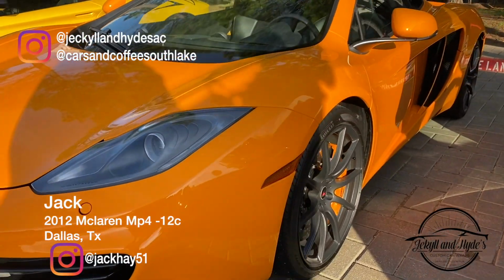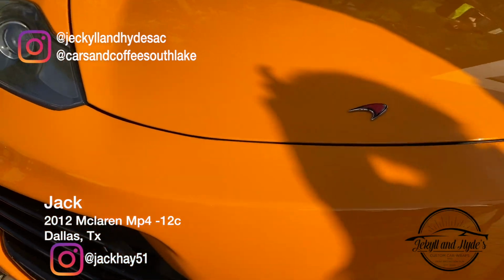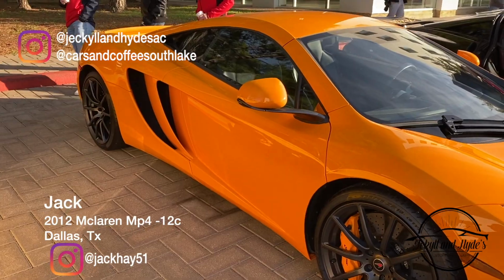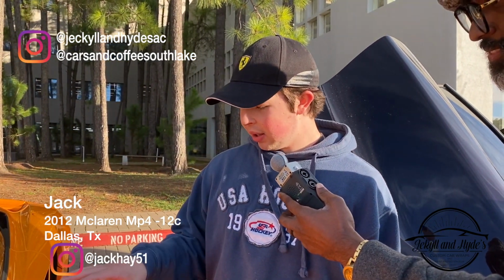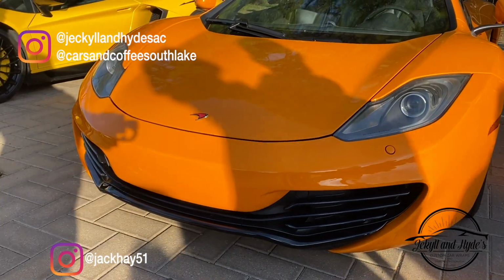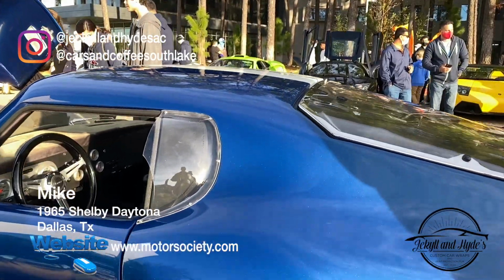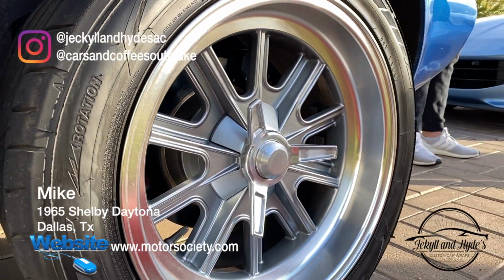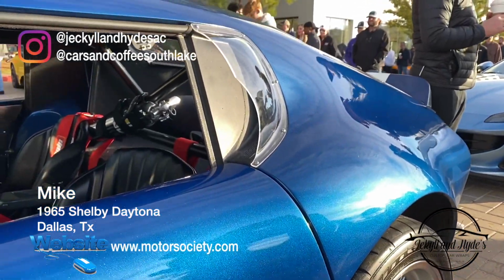Cars and Coffee South Lake ... Mclaren Lamborghini, Ferrari and more Jekyll and Hydes Custom Cars.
About Us: Located in the Dallas Metroplex. At Jekyll and Hyde Custom Car Wraps and Auto Services ... We know you have a choice when you have your vehicle worked on and we would like that choice to be us.
Our team members are trained to the highest possible level to provide the quality of work you expect. We pay attention to detail and want you to have the best customer experience possible.

From Paint Protection to Lift Kits Jekyll and Hydes stands behind the work. Come by or give us a call we would love to see you and help you come up with a solution you want.